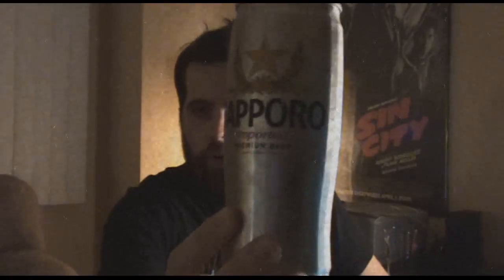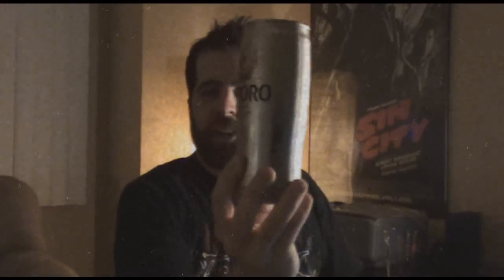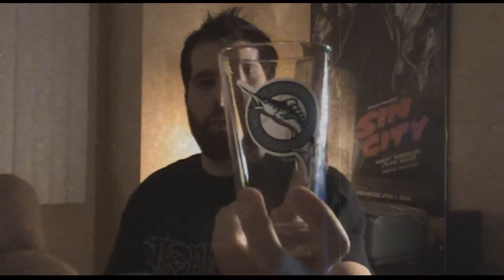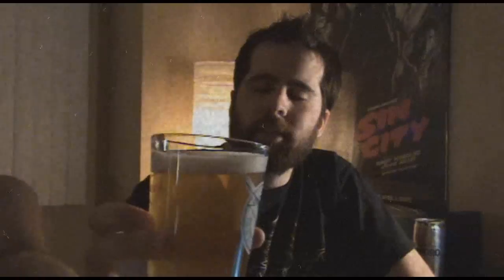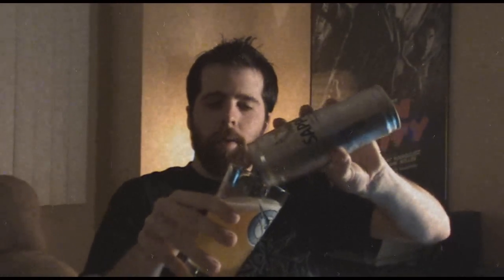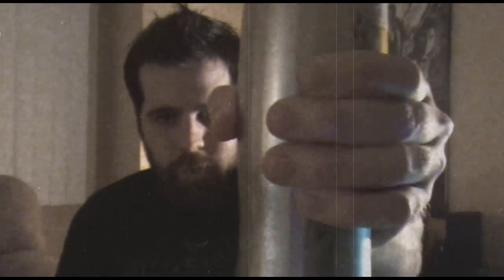Let's Drink with Matt: Sapporo (in a can)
I rarely drink beer from a can, but this was far more than any mere can, this was a 22-ounce bomber can of Sapporo, and what I like to call the Japanese Budweiser.

What attracted me to this beer wasn't the taste.  I've had Sapporo, and it's nothing to write home about, but a standard beer with a fresh taste and no bells and whistles attached to it.

I felt like I was drinking a beer from the future with the stainless steel can that was impossible to crush, at least with my hands.

The beer was fresh and had plenty of carbonation and a fresh scent or barley and like malt sweetness.  The beer was smooth and went easy with a decent mouth-feel.  There was plenty of lacing in the glass, proving the beer to be fresh, and for drinking a Bomber, I felt surprisingly light after-wards and ready for more.  As an aside the design of the can kept the beer cold longer as I had to pour two separate glasses to finish this guy.

All in all this was a fine beer, nothing too special, but probably the finest of all Japanese beers due to its traditional brewing techniques.  I have to give this a thumbs up just based on the beer drinking experience alone and this beer proves that you don't need fancy craft brewing techniques to create a beer with high drink-ability.